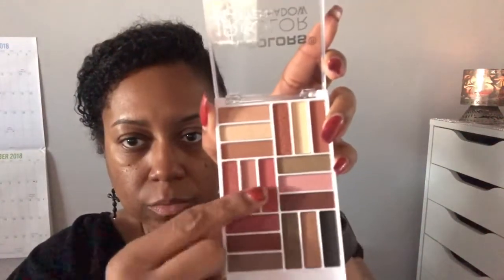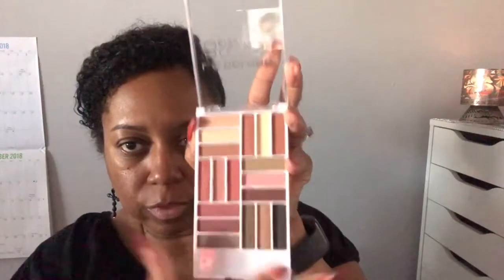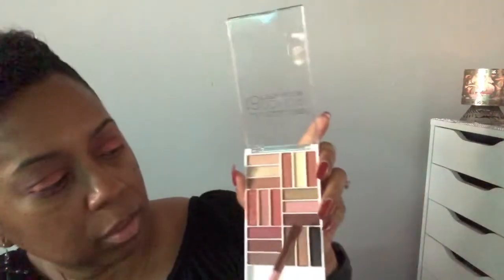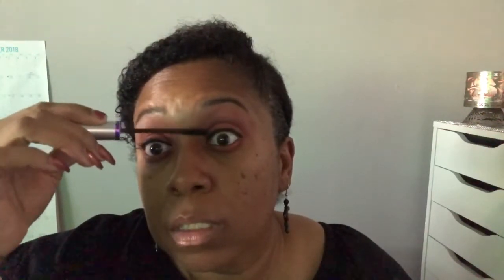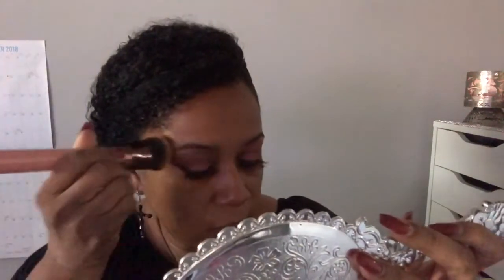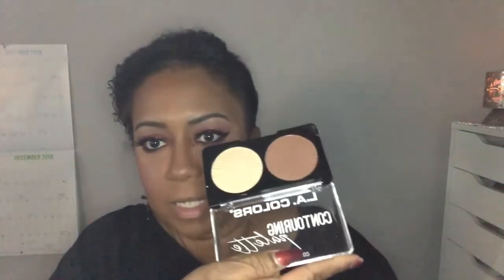L.A. Colors Full Face Makeup Tutorial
Hi family.. Welcome back... Today I show you a full face makeup look using L.A. Colors makeup from Family Dollar. Everything I purchased is discussed in detail on my previous video 👇🏾👇🏾👇🏾. Thanks for coming back.. Bye loves

Previous Video
Family Dollar Makeup Haul & First Impression

Products Used are all L.A. Colors
18 Color Eyeshadow Palette in Glam
Blush in Mink
Contouring & Highlights Palette in Light/Medium
Loose Powder in Natural
Gratis Liquid Eyeliner in Black
Perfect Curve Lash Mascara in Black
Browie Wowie Brow Pencil in Dark
Conceal It in Orange & Medium
Radiant Foundation in Chestnut
False Eyelashes in Flirt
False Eyelashes Glue in Clear
Setting Spray
Matte Liquid Lipstick in Fierce

Brushes Used
Sigma
Luxie
Morphe
Beauty Blender
AOA Beauty Sponge